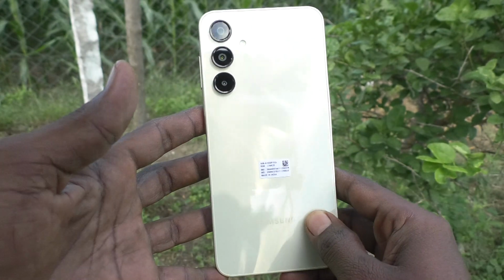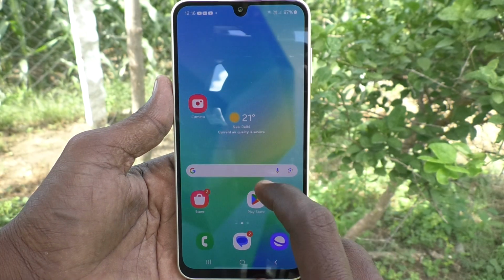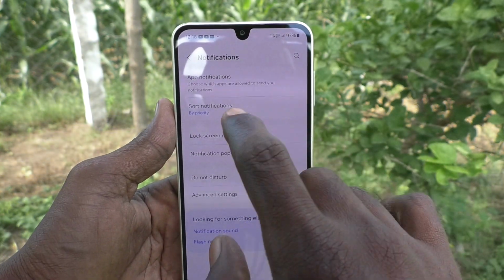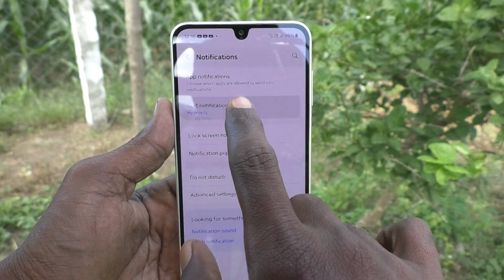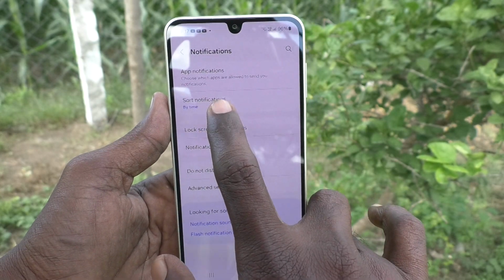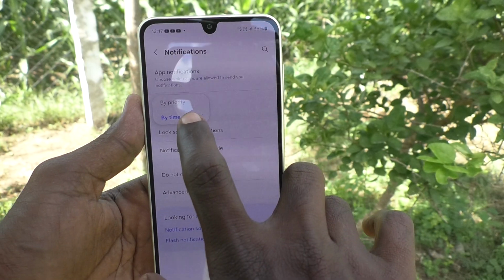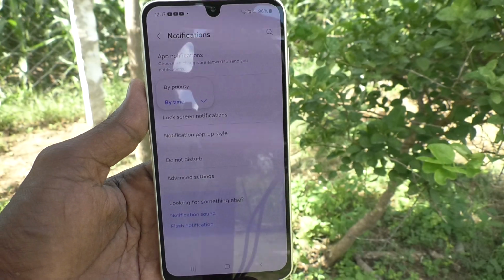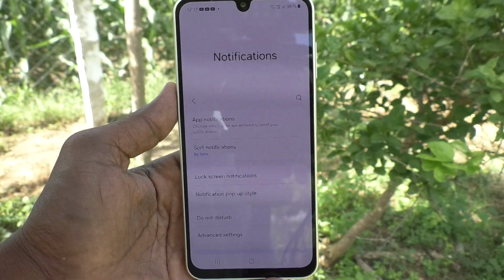How to change sort notifications in Samsung Galaxy A16 5G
Samsung Galaxy A16 5G sort notifications change settings: Learn here how to change sort notifications in Samsung Galaxy A16 5G smartphone

About Samsung Galaxy A16 5G Smartphone:
The Samsung Galaxy A16 has the following specifications:
Camera: 50 MP (Autofocus).
Battery: 5000 mAh.
Other features: IP54 dust and splash resistant